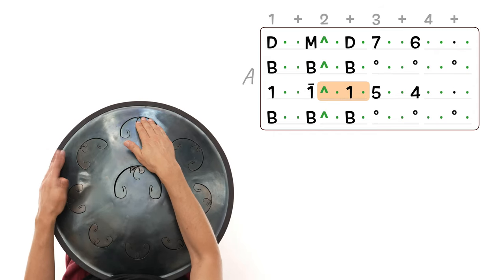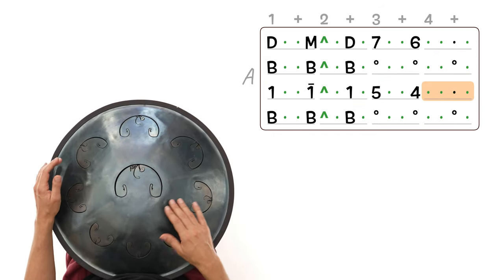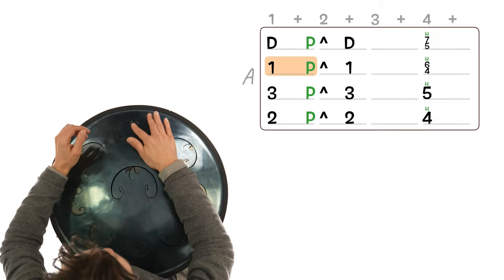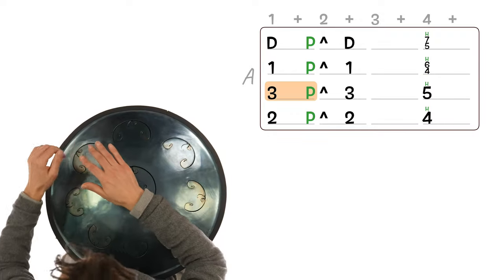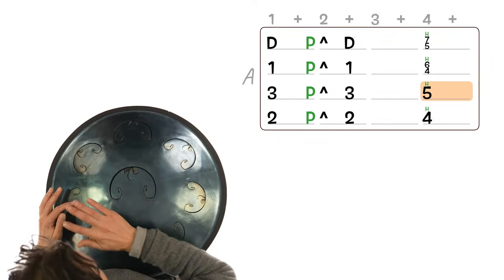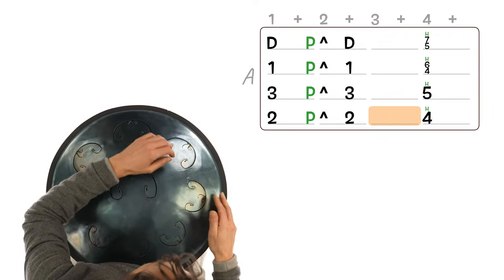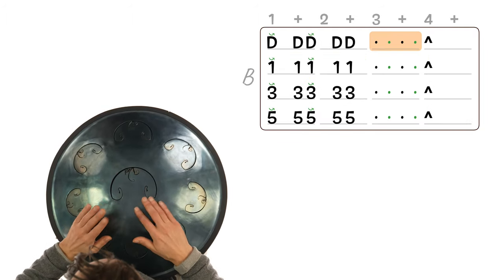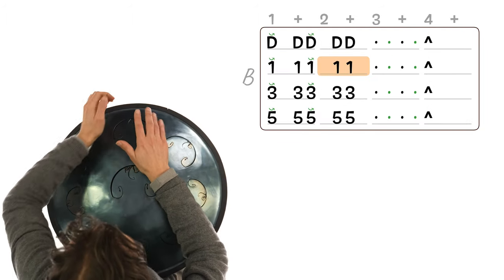Our RAV Course (Beginner to Intermediate) is out!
Do you have a RAV or tongue drum or are interested to add a new unique sound to your repertoire? 🛸
We are excited to announce our new course dedicated to this beautiful family of instruments.

How is playing this instrument different from playing handpan?
How to use and control the long sustain?
Which are the sounds waiting to be discovered below the surface?

Nadishana and David K take you on a  journey to discover the unique world of tongue drums.
and win a RAV or EOX drum.